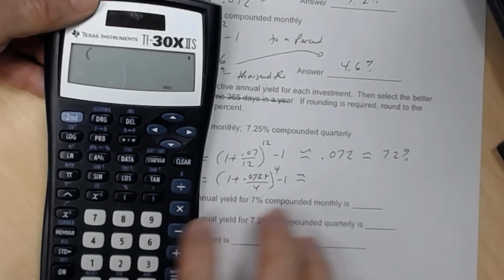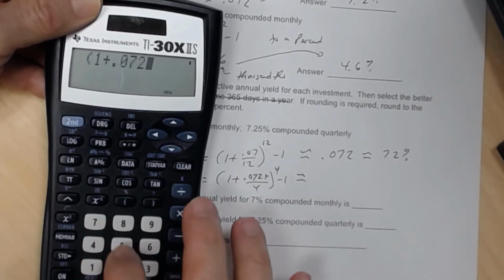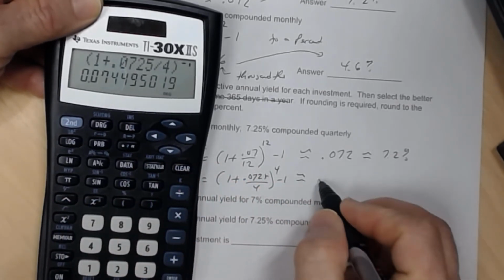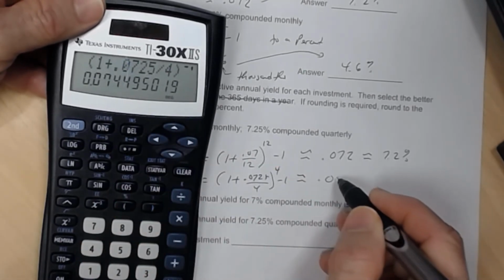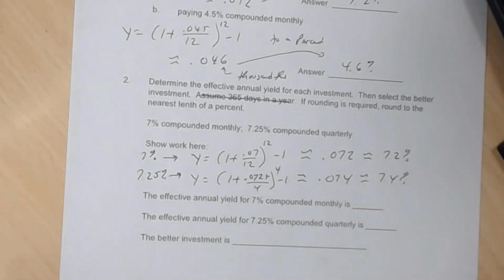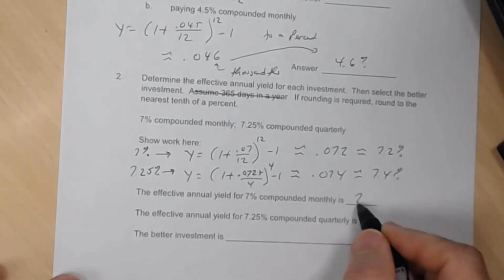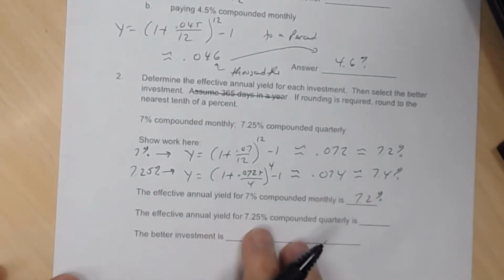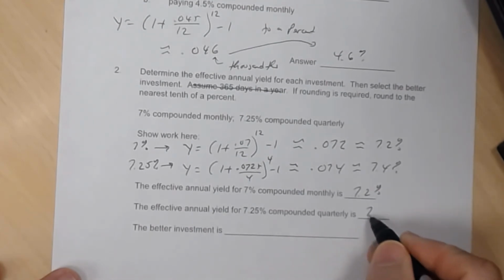Key Worksheet section 8.4 Part 3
Key Worksheet - Using effective annual yield formula.